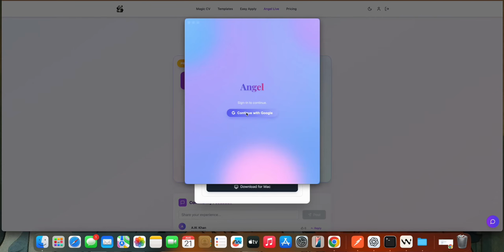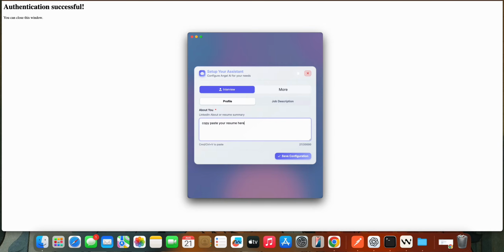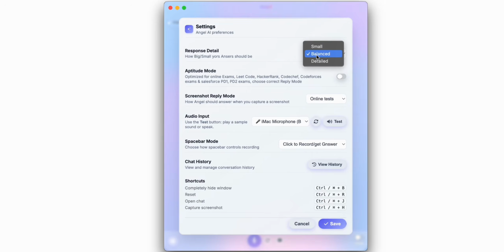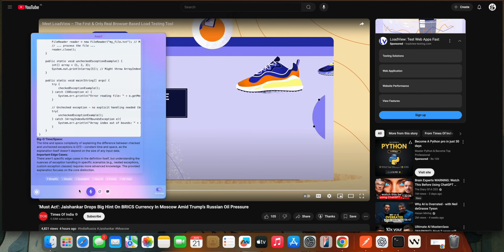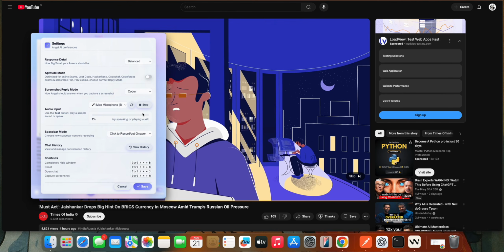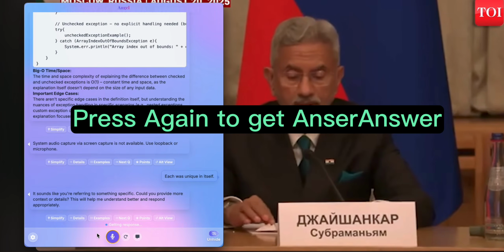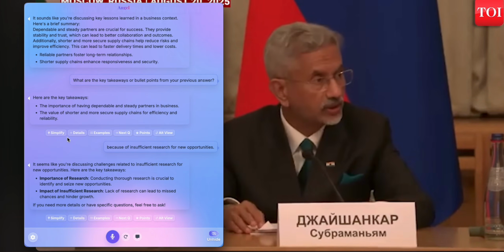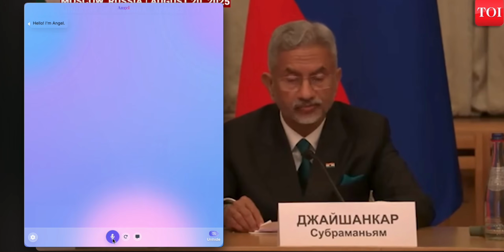Demo of Angel. How to use AI interview Co-pilot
Download and start using for free with limitations.
angel available for all devices:
available for Mac, Windows , Linux ￼

Looking for the best AI interview prep tool? 👀 Forget Cluely, Final Round AI, Parakeet AI, and Lokidin AI — this new platform takes interview preparation to the next level.

From resume upload to job description matching, real-time interview simulations, and voice-controlled answering, this AI acts as your personal career coach. Practice mock interviews, get AI-generated answers tailored to your profile, and prepare like never before.

⚡ Whether you’re a student, developer, or a professional preparing for your dream job, this tool makes sure you’re ready for every question.

⏱️ Timestamps:
00:00 – Intro: Why this AI is better than Cluely, Final Round AI, Parakeet AI & Lokidin AI
01:05 – Sign in with Google & profile setup
02:40 – Uploading resume + job description tips
04:15 – Interview mode explained (normal vs coding style)
06:10 – Capturing questions & generating full AI answers
08:00 – Magic Key (human-like typing demo)
09:20 – Microphone testing & voice input settings
11:05 – Spacebar control mode (start/stop answers)
13:15 – Hold-to-speak mode for precision replies
15:30 – Adjusting response size & chat history
17:10 – Profile-based interview simulation explained
19:00 – Practice mode with friends & mock sessions
20:45 – Final thoughts & how to get started 🚀

📌 Why this AI Interview Tool?
✅ Works for technical, coding, & behavioral interviews
✅ AI answers tailored to your resume & job description
✅ Voice + hotkey controls for smooth practice
✅ Privacy-first: data stored locally, not on servers
✅ Built-in mock tests & interview simulations

👉 Don’t just prepare. Dominate your interview.
Try this tool and see why it’s the #1 competitor to Cluely, Final Round AI, Parakeet AI, and Lokidin AI.

🚀 Hashtags & Tags (SEO Boost)